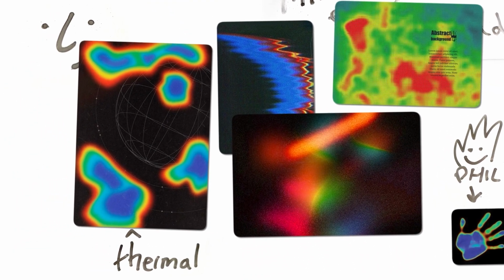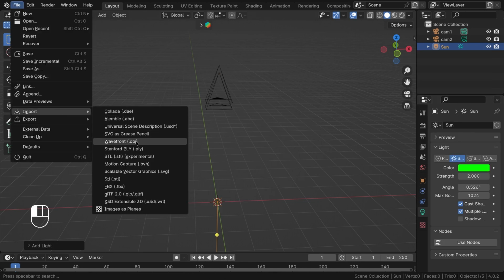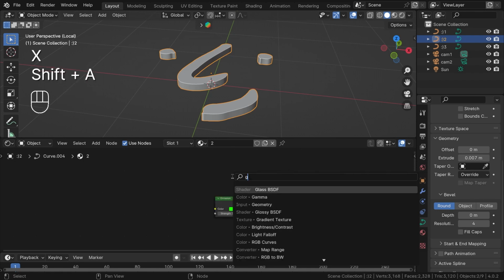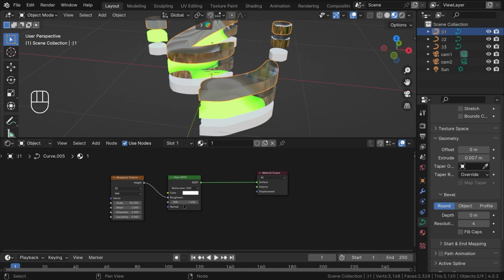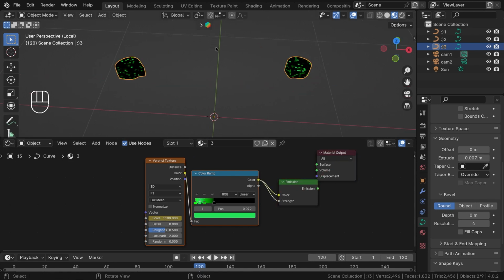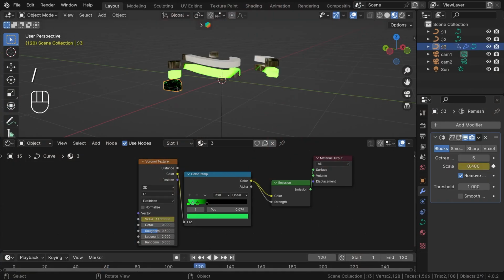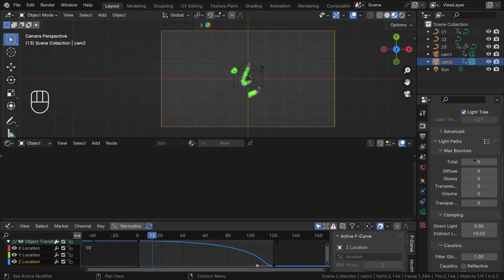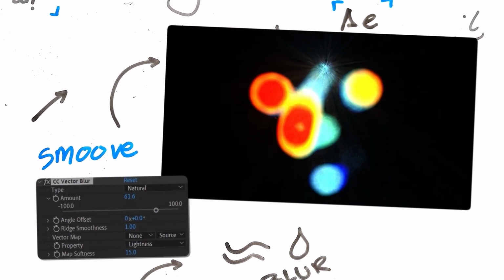Blender HOW TO thermal FX